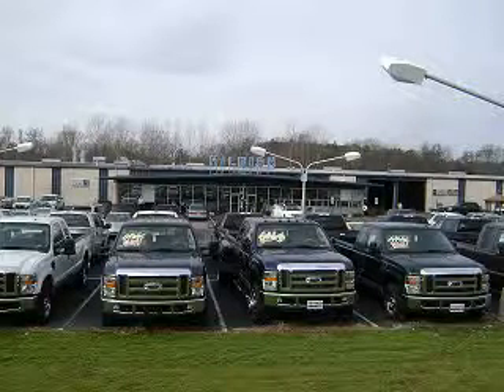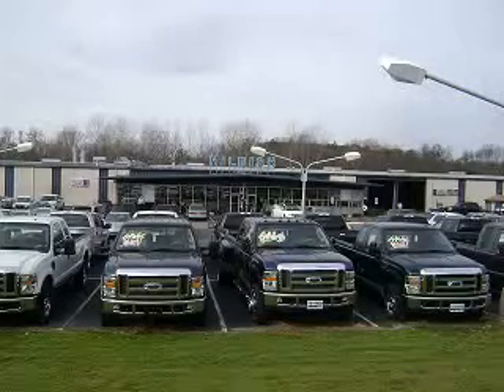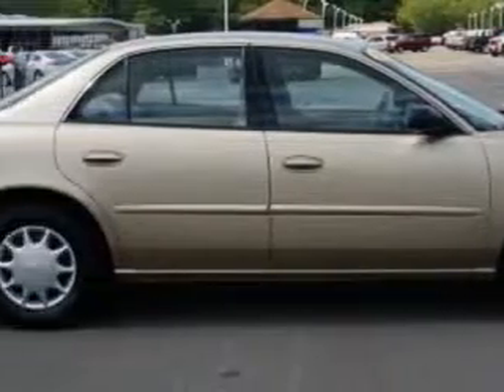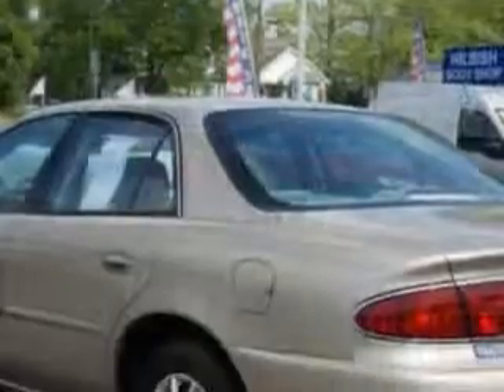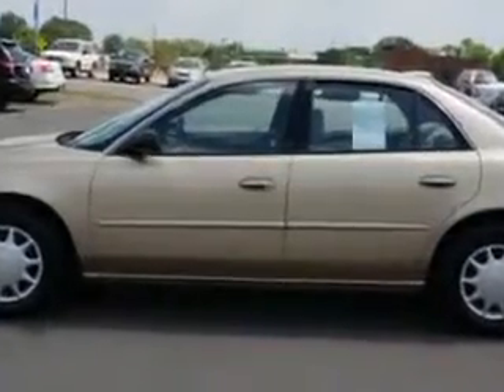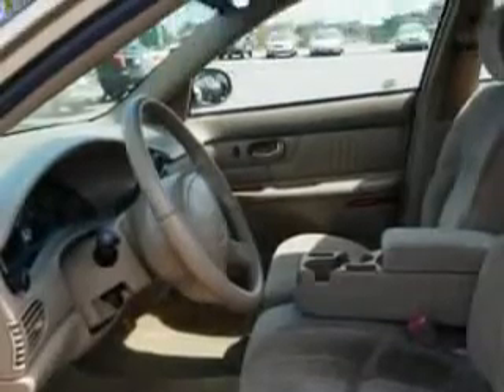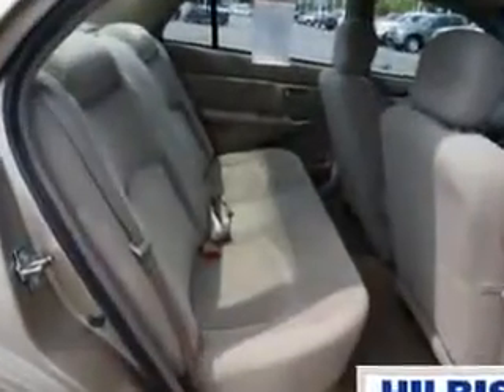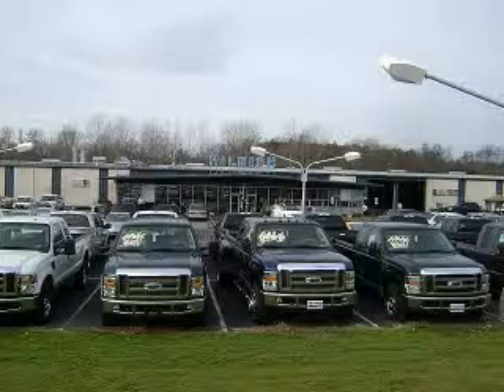2004 Buick Century Hilbish Ford Kannapolis, NC 28083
Buick Century You will love this  Cashmere Metallic   Buick Century 4 Dr Sedan, equipped with a 6 Cylinder engine and an automatic transmission with. Enjoy an impressive 27 miles to the gallon on this great car with features like Power Driver's Seat, Driver Side Air Bag, Passenger's Front Airbag, Cruise Control, Dual Climate Zones, Day Night Rear View Mirror, Wheel Covers, Remote Trunk Lid, 3 Point Seat Belts, Map Pockets, Vanity Mirror, 12 Volt Power Source, Interior Woodgrain Package, Pin Stripes, Keyless Entry, and much more. Enjoy the drive, have peace of mind, and drive your entire family in this  Buick Century. See us at Hilbish Ford today!
MILES: 98,062
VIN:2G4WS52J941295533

Hilbish Ford
2600 S. Cannon Blvd
Kannapolis, North Carolina 28083